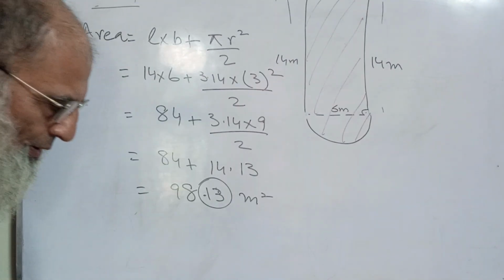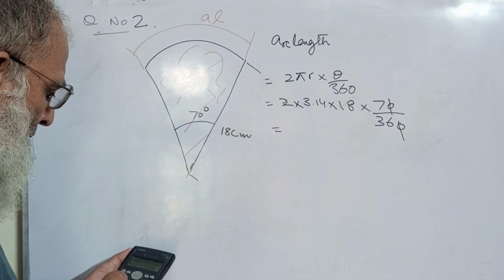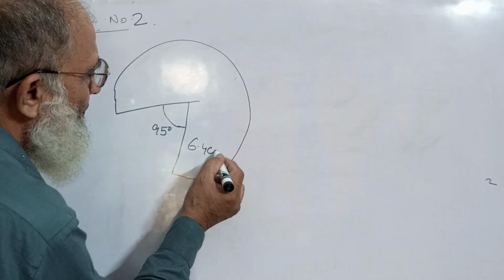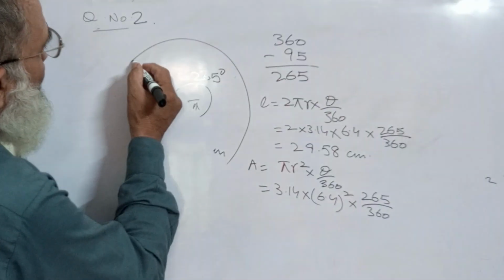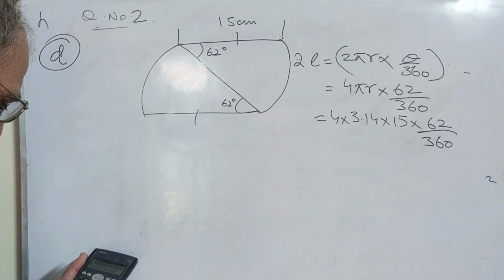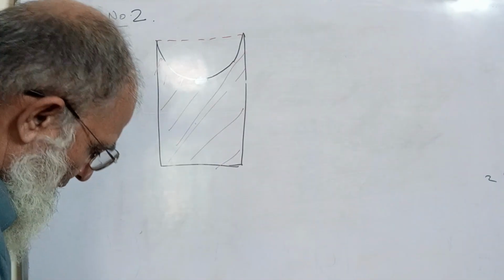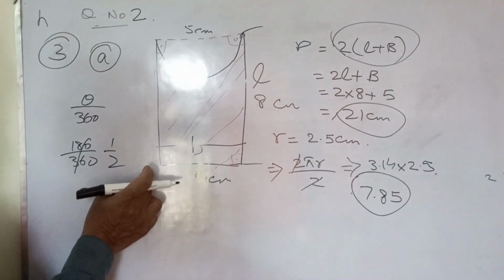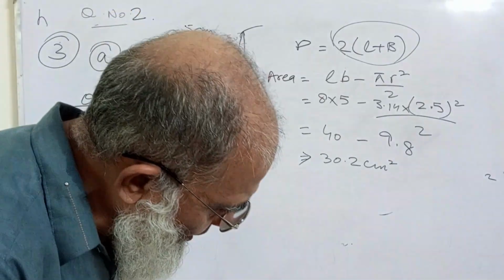You Asked for it Lecture|Lecture on Demand|Part 3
please compromise with short vedios coz my mobile gets warm and shut off then i have to wait to get it cool